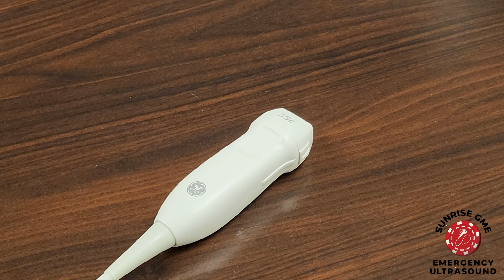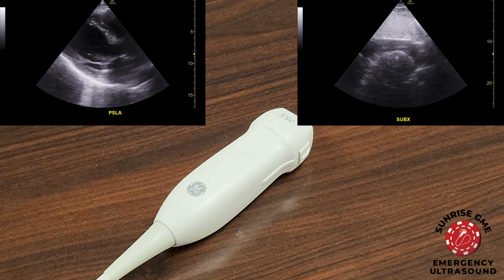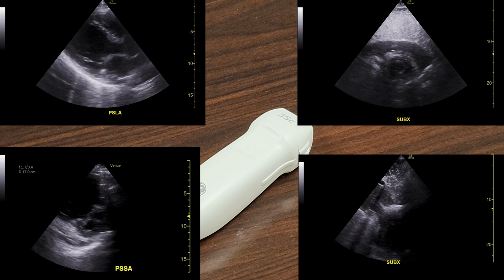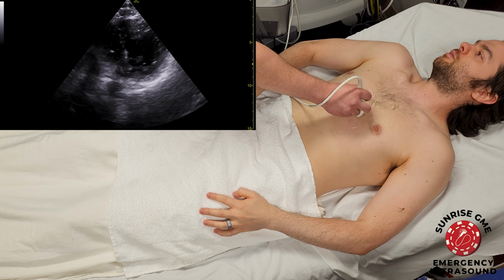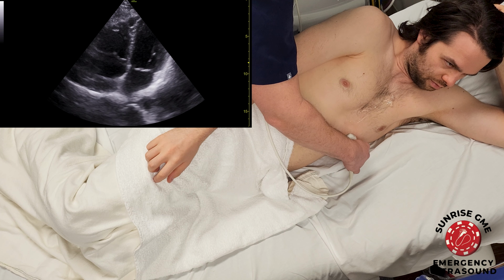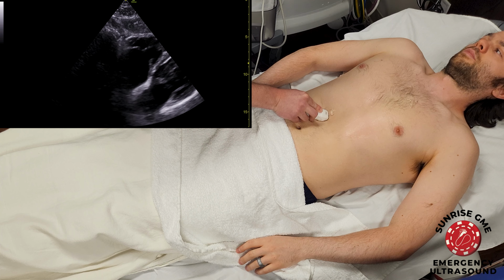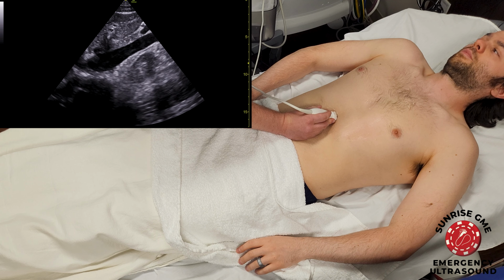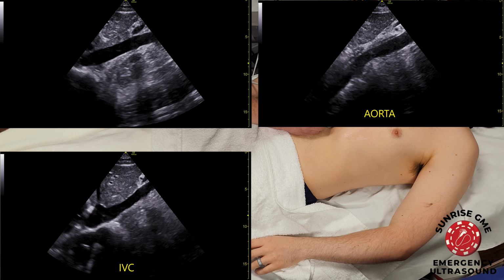Cardiac POCUS review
Rapid review of cardiac ultrasound for point of care users
Sunrise GME Emergency Ultrasound